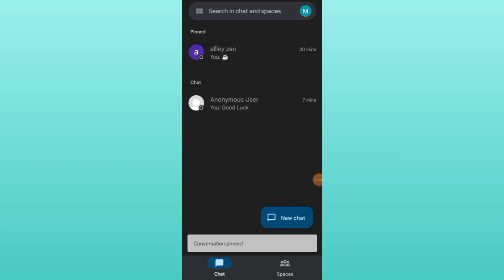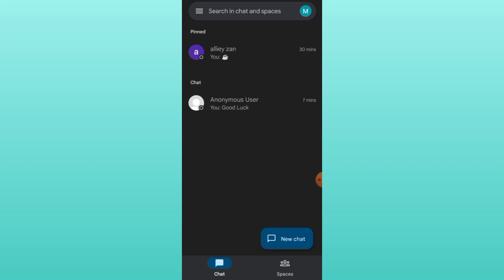How To Pin Any Profile In Google Chat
google chat,how to use google chat,
google,google chat app,
google chat tutorial,
chat,what is google chat,
google chat in gmail,google chat features,google workspace chat,